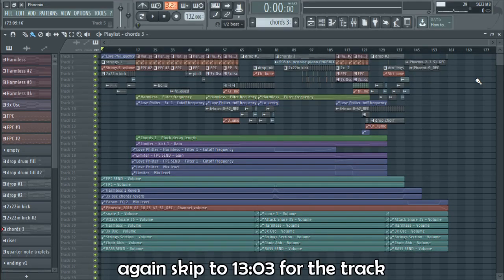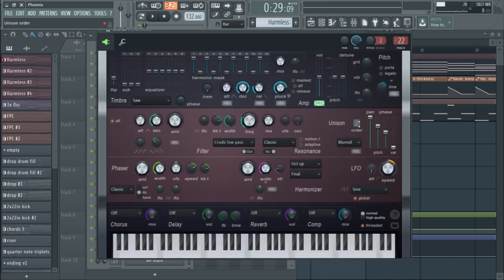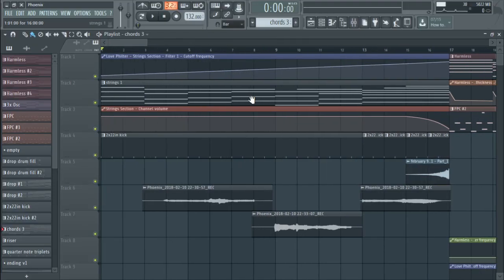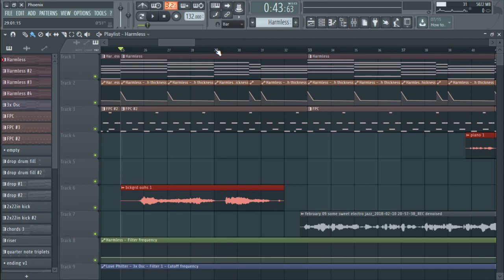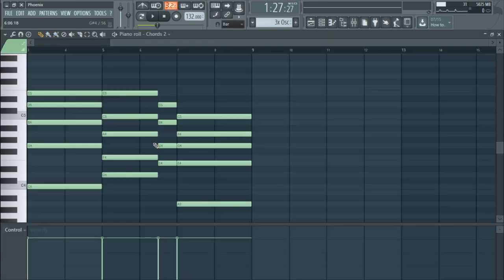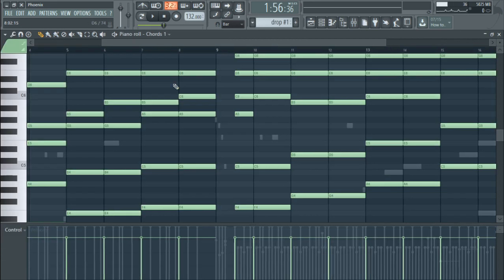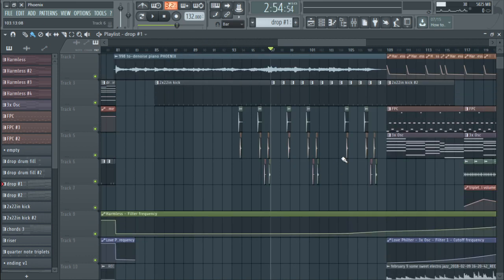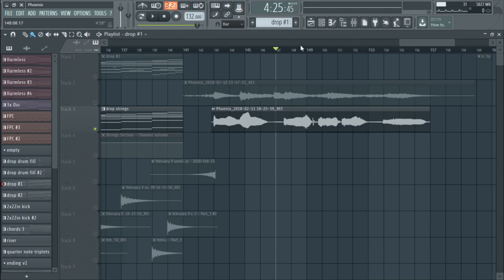Phoenix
Jazz, edm, orchestral, vocal, and piano music, all wrapped up in what is my favorite track of my own to date.

Skip to track: 13:03

It's got strings, synths, tambourines, bigger synths, chill drums, epic drums, electric, acoustic, and lofi pianos, singing, lyrics, and to top it off, a Bartok quote.

Please enjoy Phoenix :)

Artwork by Dalma Ashby